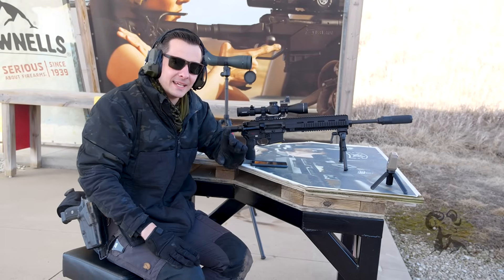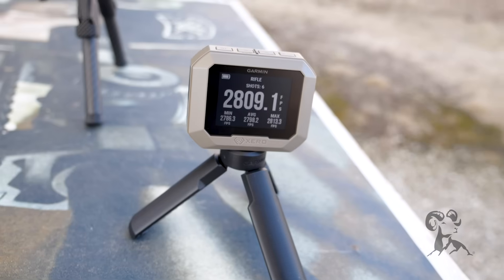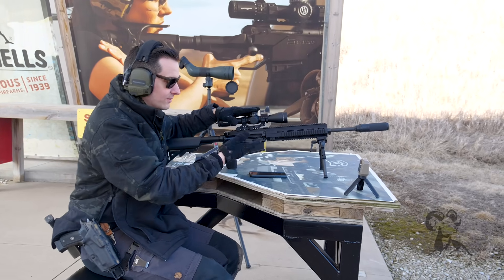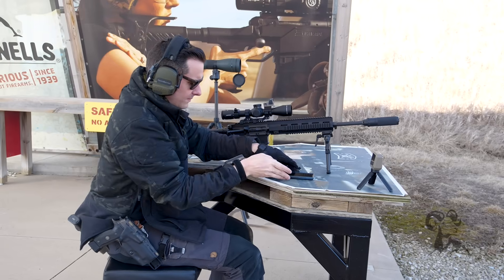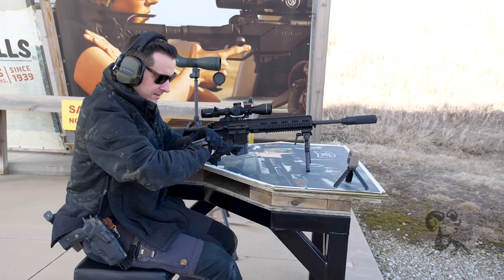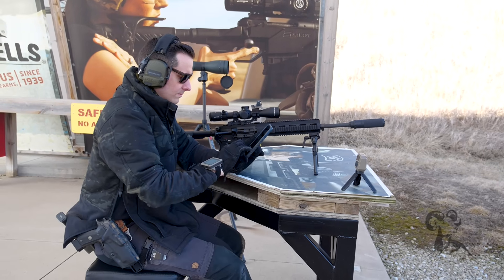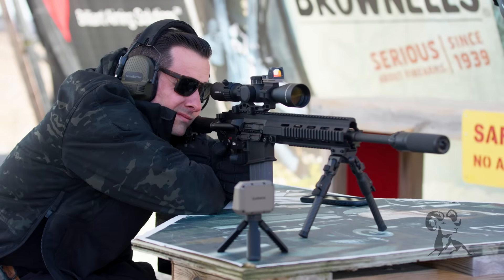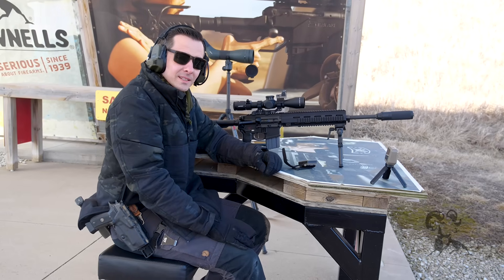Product Spotlight: Garmin Range Products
Garmin Range Tech at Work: Chronograph, Smartwatch, and 500-Yard Precision
In this video, Caleb heads to the range to showcase the latest Garmin shooting accessories, including their GPS-enabled smartwatches, compact chronograph, and applied ballistics integration. After highlighting the smart features of the watch—GPS, fitness tracking, and ballistic apps—he takes a BRN-4 M38 build and Winchester 69gr SMK ammo out to 500 yards, using Garmin’s tech to get real-time data and hit steel on the first shot. It's a full demonstration of how modern wearable tech can make your long-range shooting smarter and more efficient.

Chapters:
0:00: Garmin smartwatch overview
0:45: Smartwatch GPS and fitness tracking features
1:09: Garmin chronograph introduction
1:25: Why muzzle velocity data matters
1:34: Syncing data with the Applied Ballistics app
2:55: Collecting muzzle velocity
3:58: Syncing average velocity to watch
4:42: Setting up target distance and ballistic profile
6:14: Dialing optic to match calculated hold
7:02: First shot hit at 500 yards
7:55: Final thoughts and wrap-up